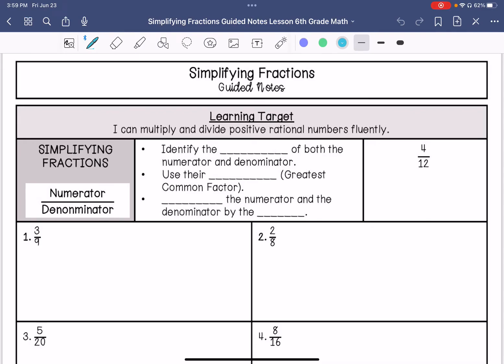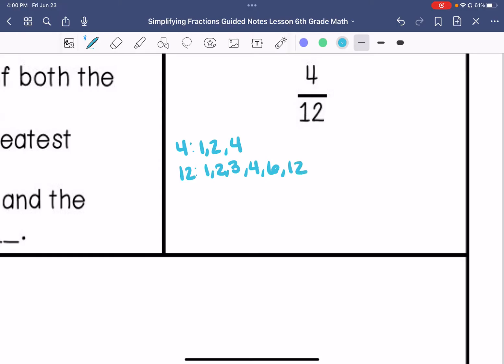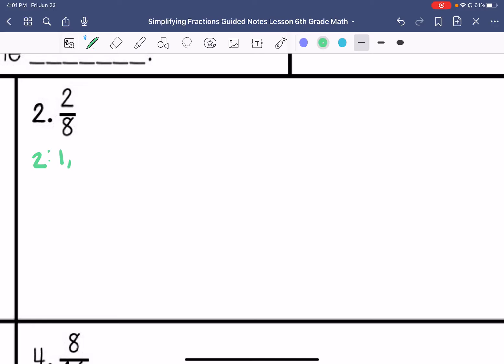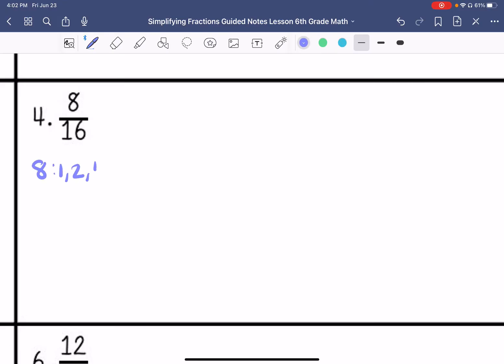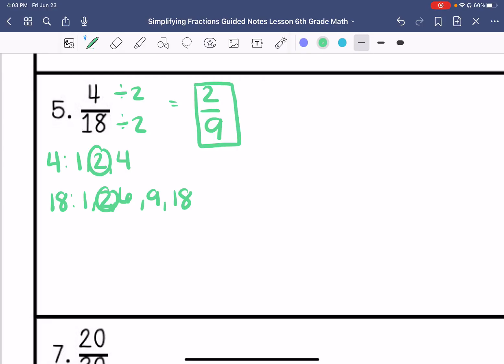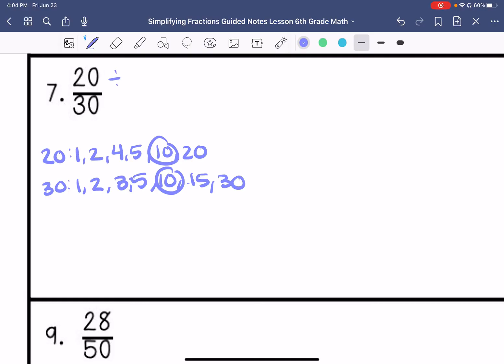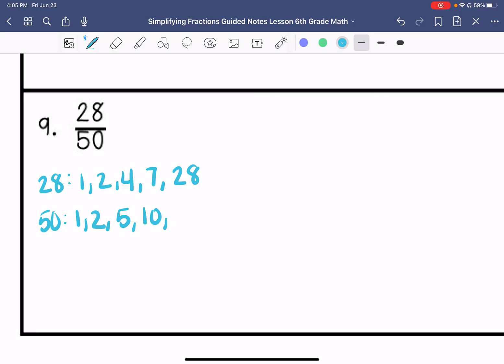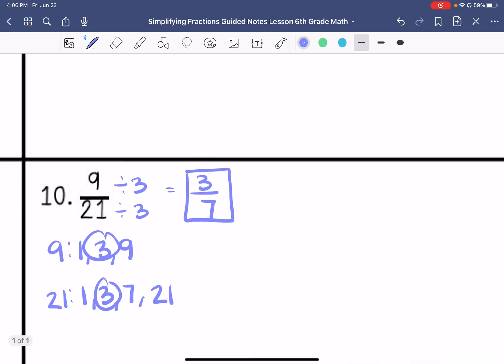Simplifying Fractions Guided Notes Lesson | 6th Grade Math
Join me as I show you how to simplify fractions.

Teachers Pay Teachers: @MikaelaMinckler-Secondary Math and Science